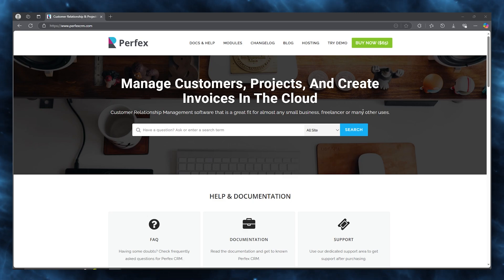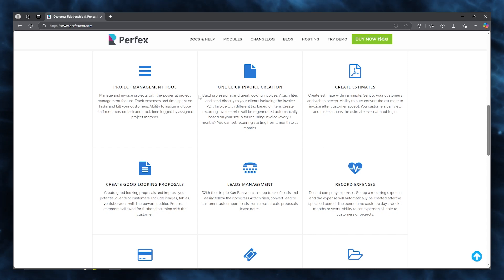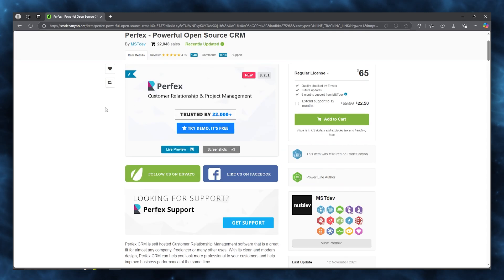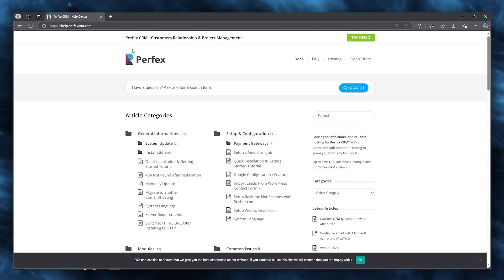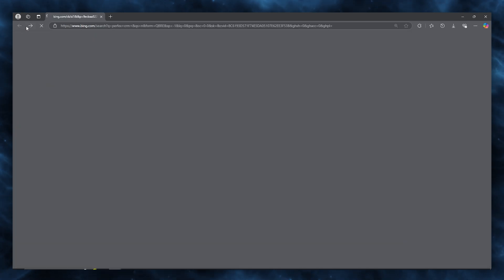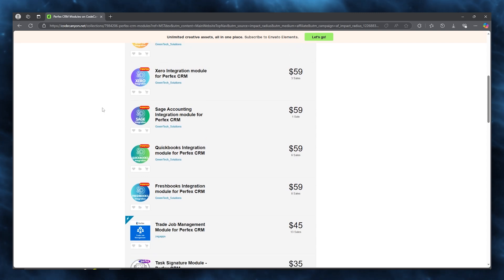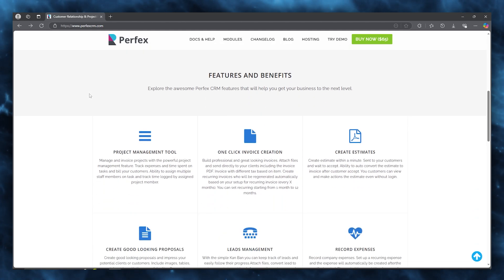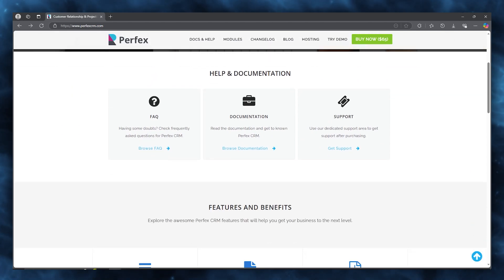Perfex CRM Tutorial & Review ( 2025 )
In this video, we show you Perfex CRM Tutorial & Review ( 2025 )